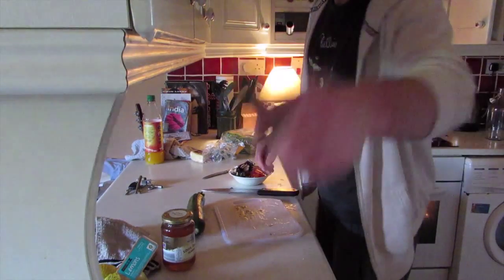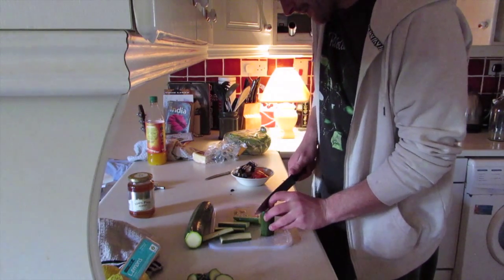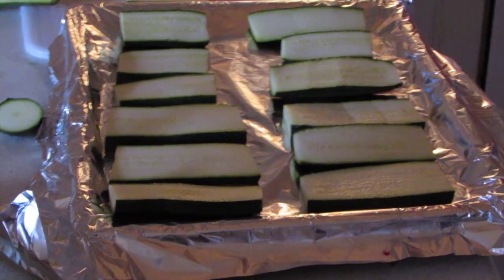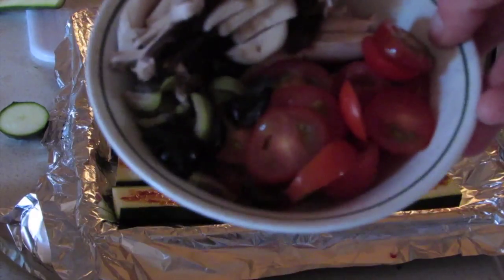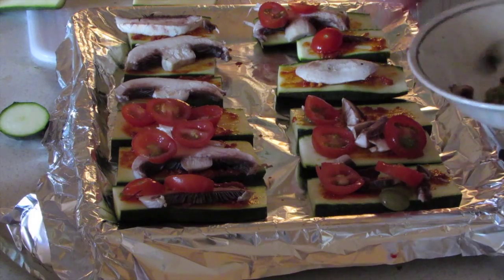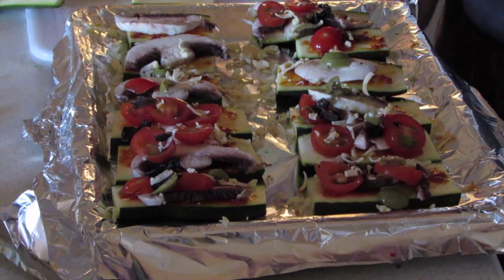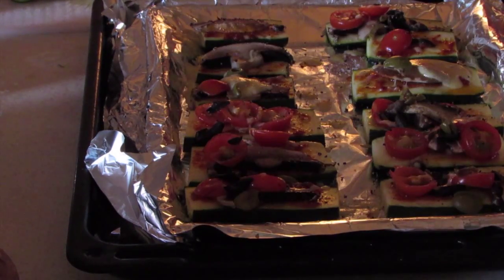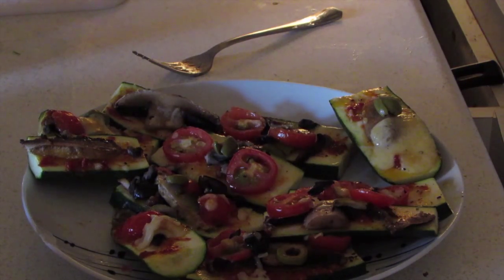Healthy Summertime snack!!!